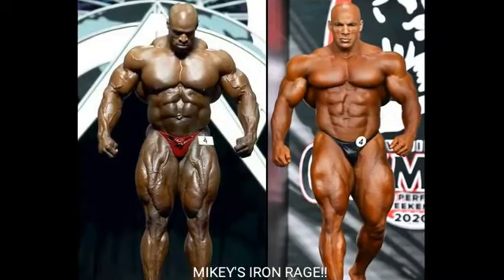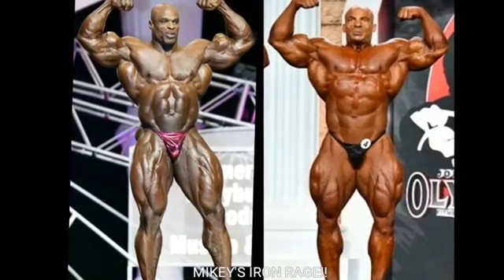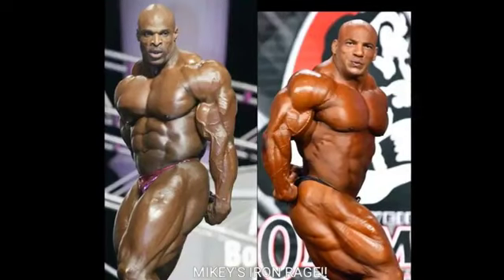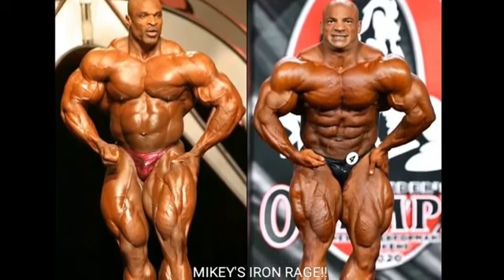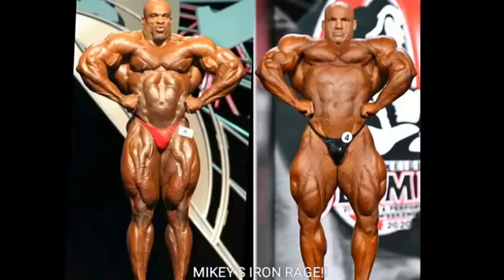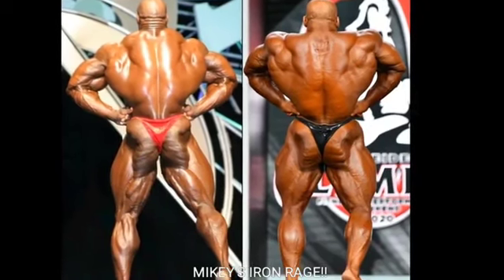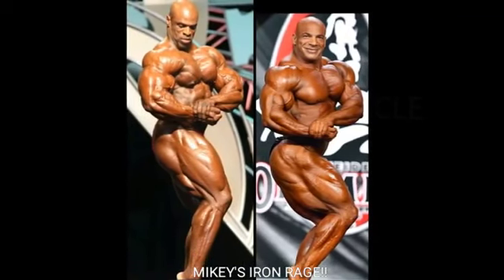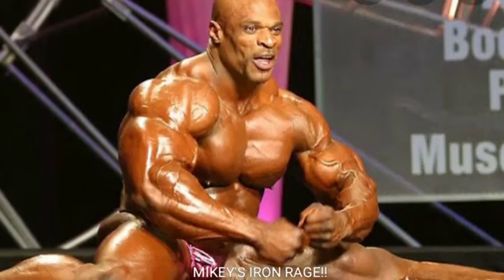2003 Mr. Olympia *RONNIE COLEMAN* V.S 2020 Mr. Olympia *BIG RAMY*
THE BIG KING "RONNIE COLEMAN" V.S "BIG RAMY"

2003 Mr. Olympia *RONNIE COLEMAN* V.S 2020 Mr. Olympia *BIG RAMY*

Alright guy's i got a good one for use today and were gonna do it on the Big King Ronnie Coleman at the 2003 Mr. Olympia V.S Big Ramy At The 2020 Mr. Olympia. Now There both Mr. Olympia Champions Big Ramy in 2020 and 2021 & Ronnie Coleman well he's an eight-time Mr. Olympia Champion, now in 2003 Ronnie Coleman was probably at his biggest at a whopping 286 lbs ripped on stage and Big Ramy was like 280 lb ripped on stage and they're both almost about the same height so there two big ass mass monsters i tell ya so this should be a really good comparison just because they're both so gigantic but i digress lol.. So at the end of the video let me know what you guys think in the comments section below and do you agree with me on the outcome of this comparison video let me know guys & so without any further Ado Let's Get It On!!

2003 Mr. Olympia *RONNIE COLEMAN* V.S 2020 Mr. Olympia *BIG RAMY*